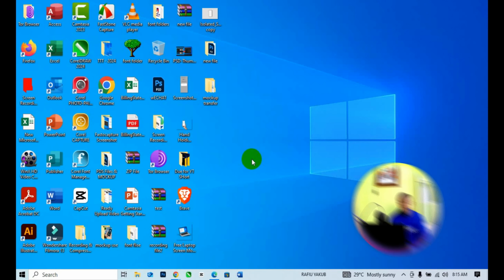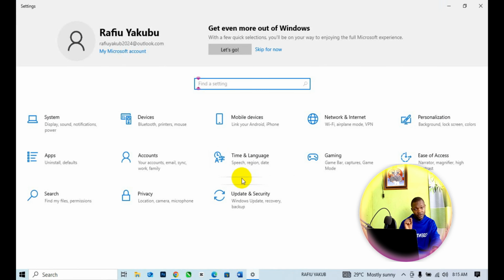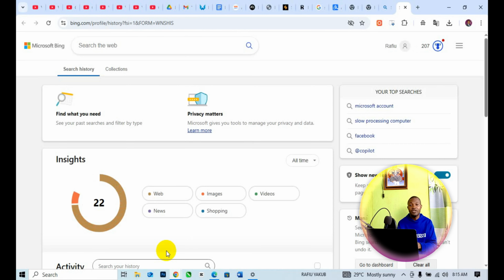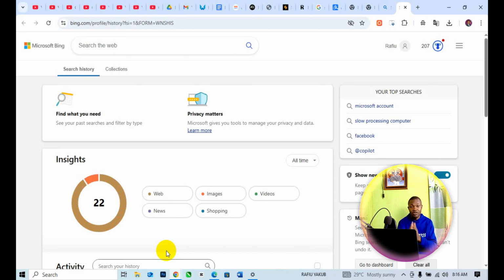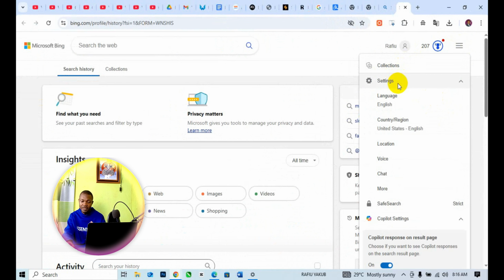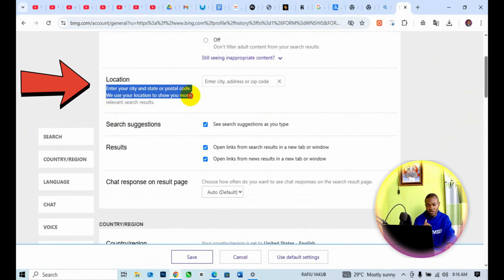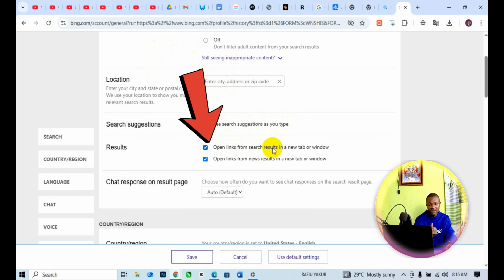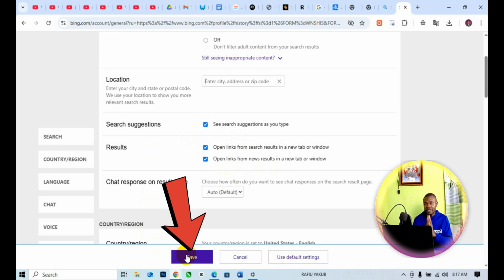Master Bing Search: Find Results from Specific Locations with Ease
Want to refine your Bing searches and find results tailored to a specific location? Whether you’re planning a trip, researching local businesses, or keeping up with regional news, Bing makes it easy to focus your searches on a particular area. In this video, we’ll show you how to customize your Bing settings and techniques to find location-specific results effortlessly.

🔒 What You'll Learn:
1. Why Location-Specific Searches Are Useful: Discover the advantages of targeting search results from specific regions, such as accessing localized insights and avoiding irrelevant results.
2. Step-by-Step Guide to Customize Your Bing Settings: Learn how to adjust your Bing search preferences to display results from your desired location.
3. Using Location-Based Keywords for Focused Results: Explore how incorporating city, state, or country names into your search queries helps refine your results.
4. Accessing Regional News and Updates: Find out how to use Bing to stay informed about local events and developments in specific areas.
5. Tips for Enhanced Precision: Get advice on filtering results by language, domain, or time frame for even better accuracy.
6. Troubleshooting Common Issues: Solutions for challenges like incorrect location detection or results showing unrelated areas.

🛠️ Tools & Resources:
- Bing Settings Walkthrough: A detailed guide to modifying your Bing settings for region-specific searches.
- Keyword Optimization Tips: Advice on using precise search phrases to target your location of interest.
- Troubleshooting Help: Assistance with resolving technical issues affecting location-based searches.

📲  Why It Matters:
- Save time by narrowing your search results to relevant locations.
- Gain insights and stay informed about specific regions quickly and efficiently.
- Make the most of Bing’s advanced search features to optimize your experience.

Don’t miss out on our latest search engine tips, tech guides, and productivity hacks!

📩 Feedback & Questions:
Have you tried Bing’s location-specific search feature? Share your experience or ask questions in the comments below—we’re here to help!